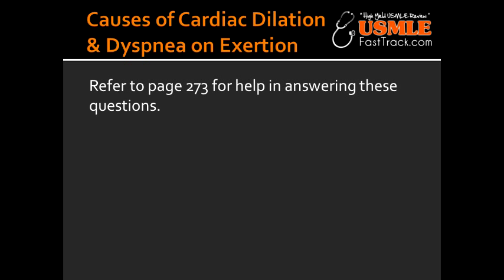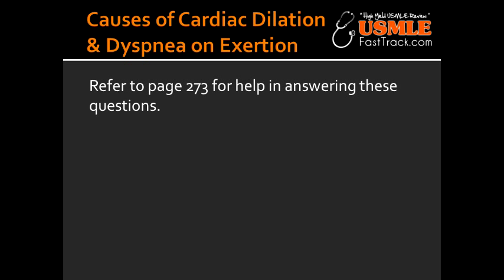Causes of Cardiac Dilation & Dyspnea on Exertion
ventricular end diastolic volume, cardiac output, failure, First Aid, for, USMLE, Step 1, wiki, define, wikipedia,